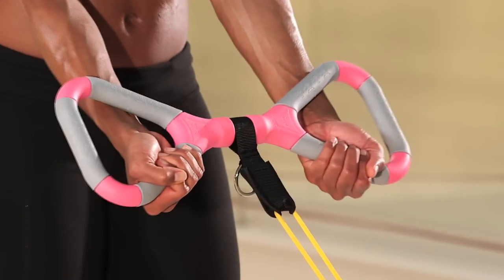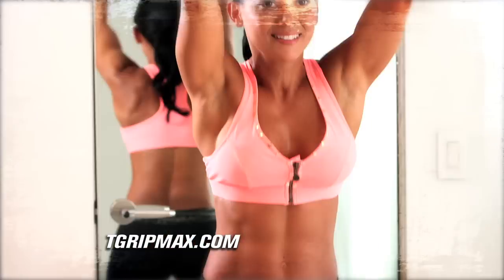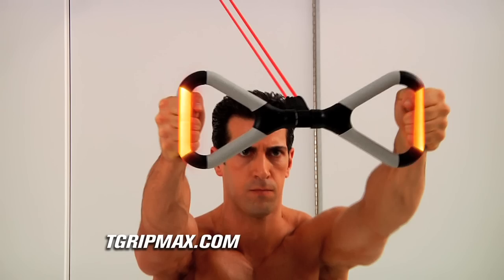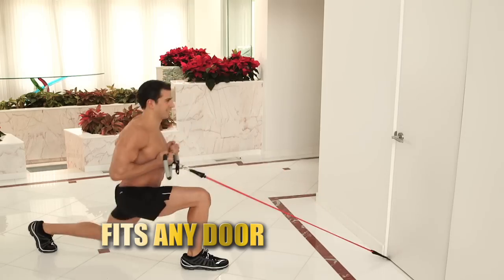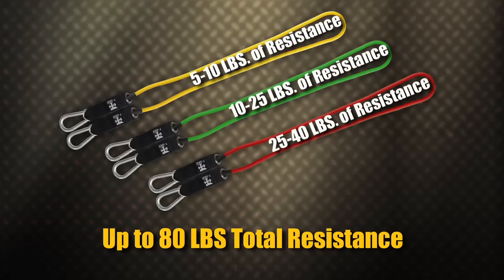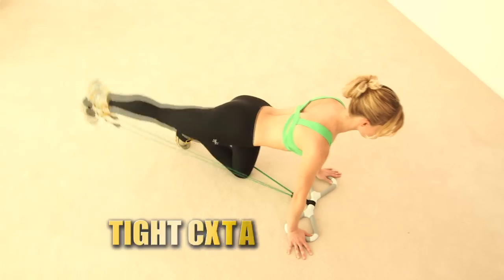T GRIP MAX on TV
The Ultimate At Home Workout